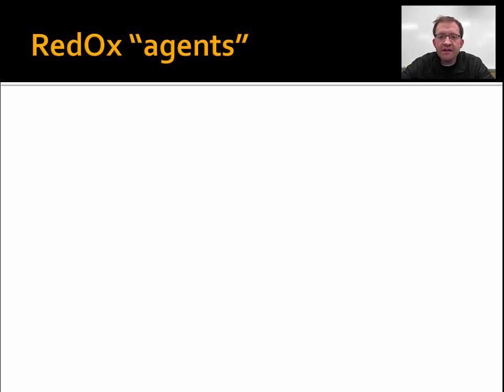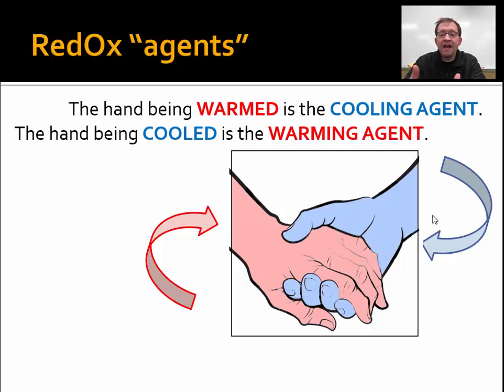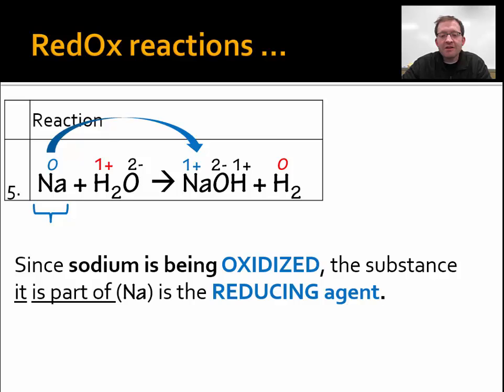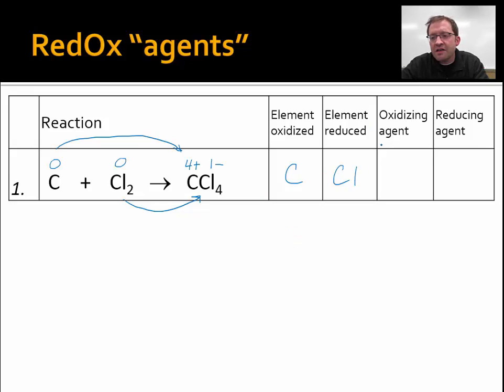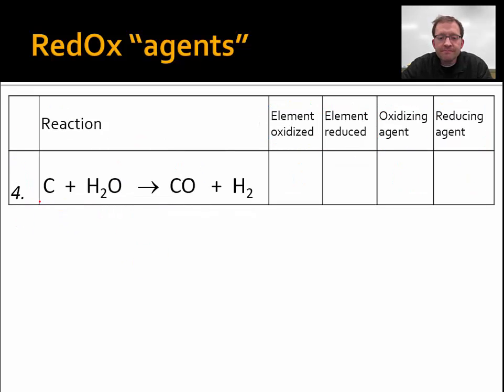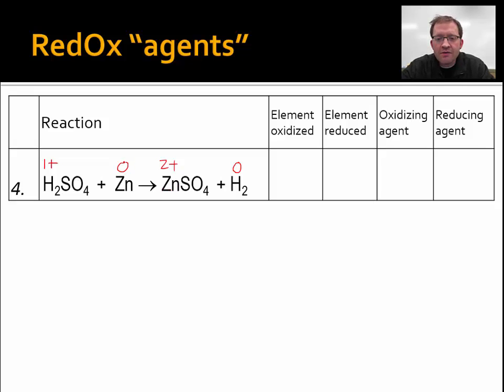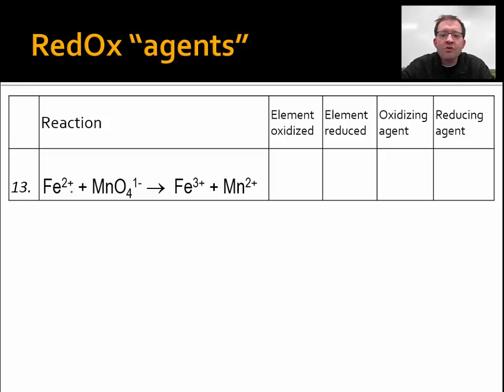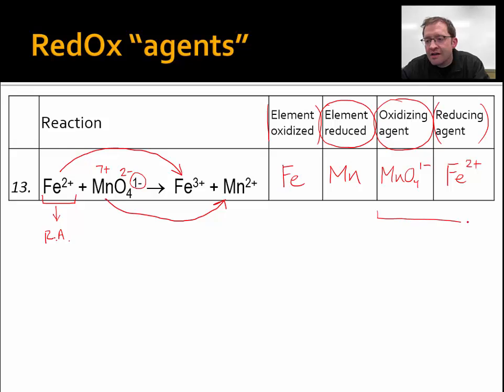5.11 - RedOx Agents